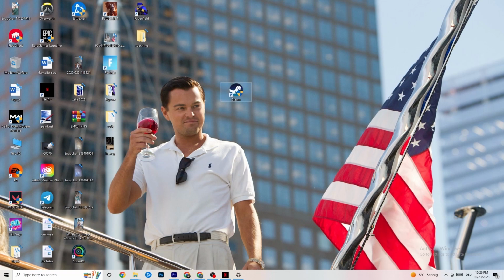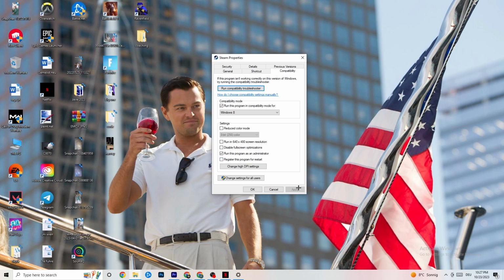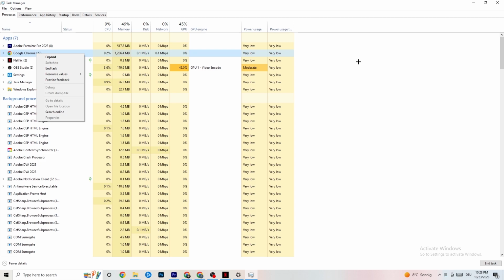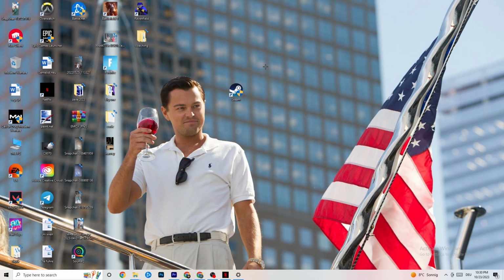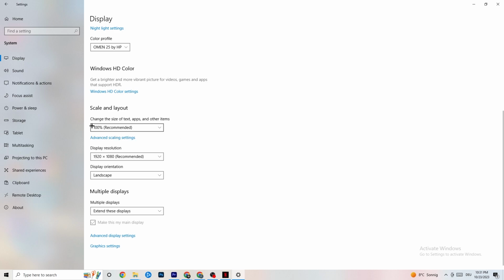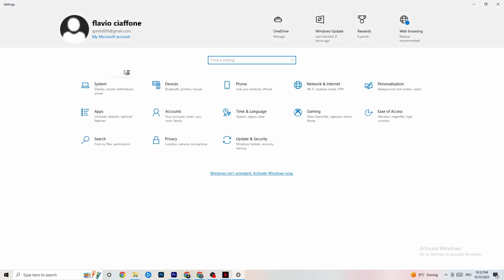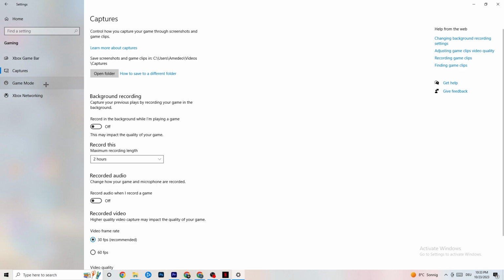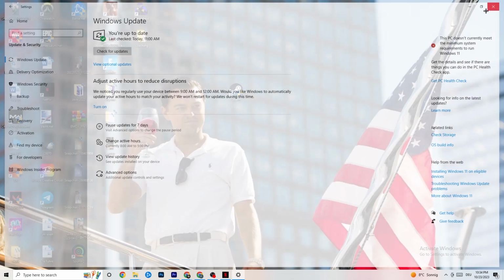Need for Speed - How To Fix Need for Speed Crash on Startup